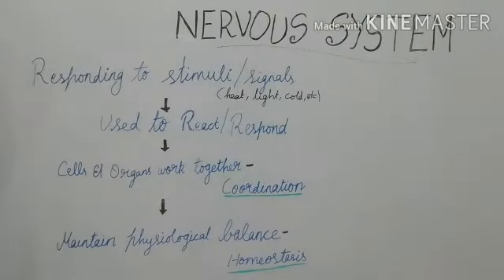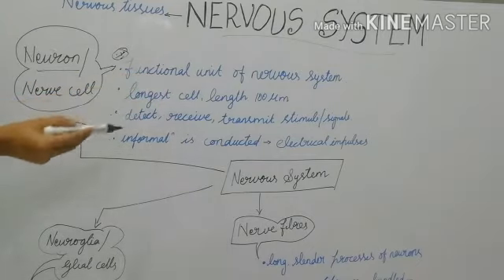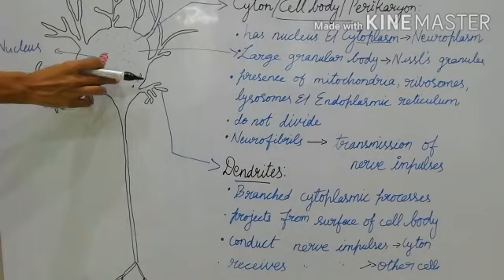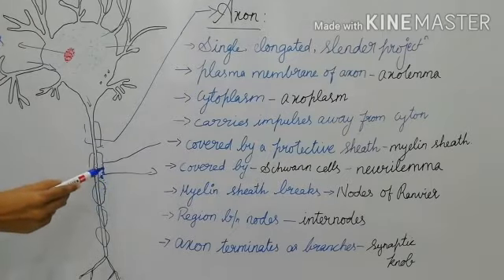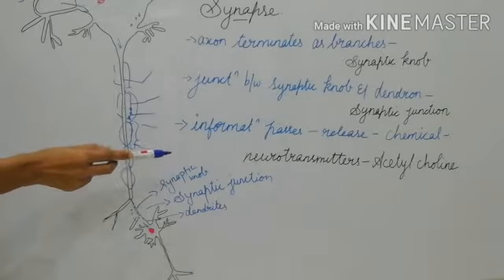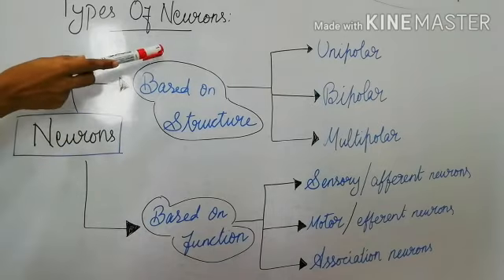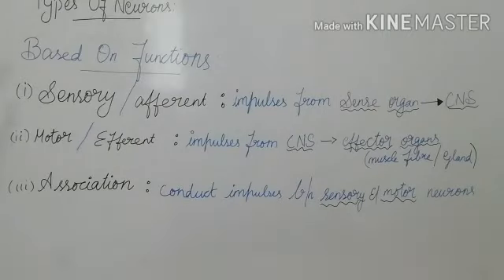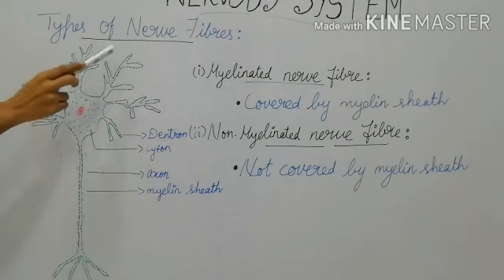Nervous system |10th Biology | Structure and types of Neurons | Transmission of nerve impulse.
Hello Everyone!

In this video we will study about nervous system from the chapter of 10th class biology.

Contents.
1.Introduction of nervous system.
2. Structure of neurons.
3. Types of Neurons.
4. Types of nerve fibres.
5. Transmission of nerve impulse.
6.Neurotransmitters.